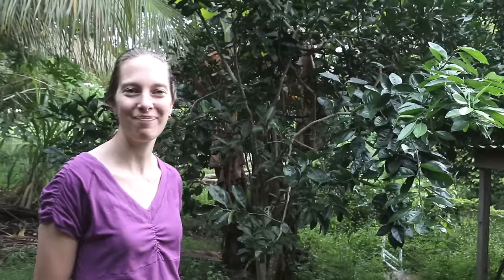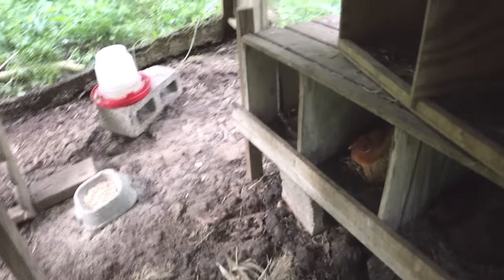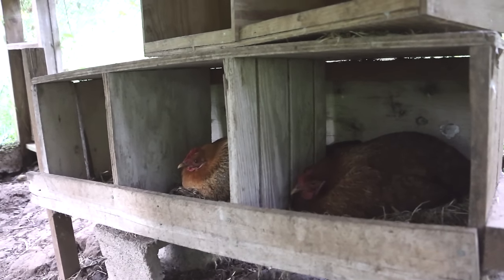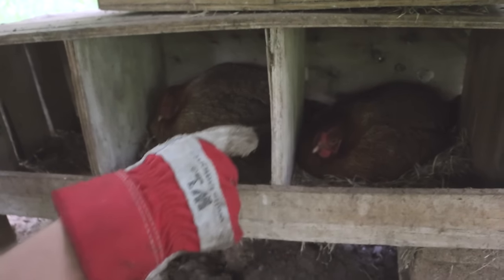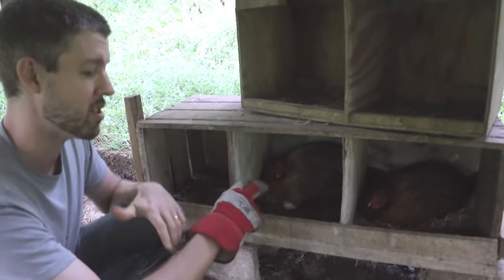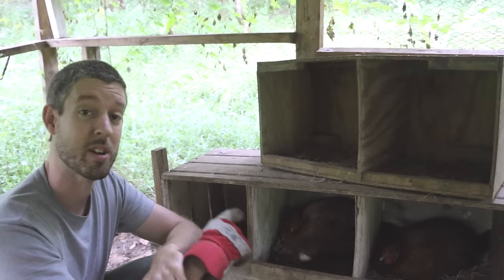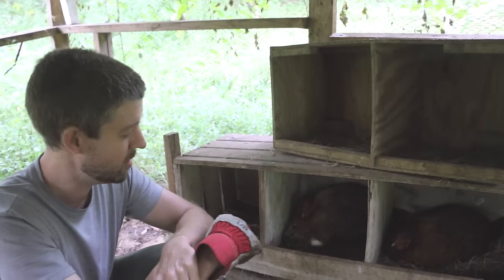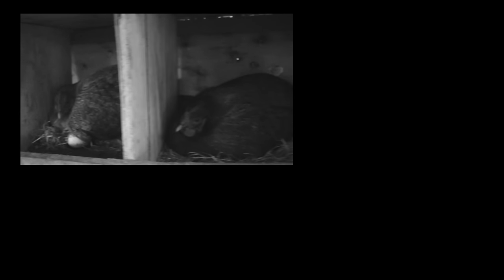What is She Sitting On? (A Fun Cross-Species Experiment)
Today Rachel and I take you out to the henhouse to see our latest experiment.

A neighbor brought us a half-dozen fertilized turkey eggs and we gave them to our best setting hen to incubate. Turkey eggs take 28 days to hatch, whereas chicken eggs take 21. One hen was sitting on a single egg, and a second hen was doing the same, so we took the chicken egg from our proven mother hen and gave it to the unproven one, then replaced that egg beneath her with six turkey eggs.

I really hope they hatch - this will be fun! Chickens sitting on turkey eggs... what will they think of next? Hopefully we'll end up with both baby turkeys and chicks.